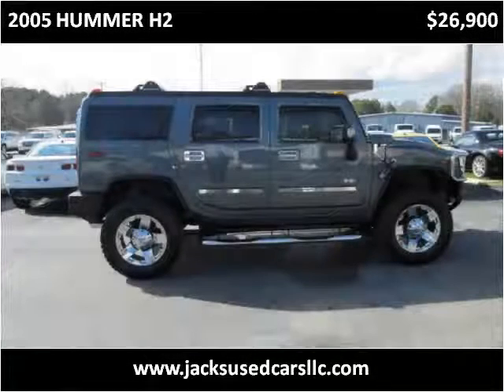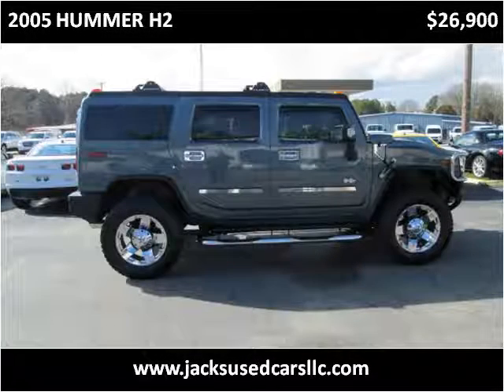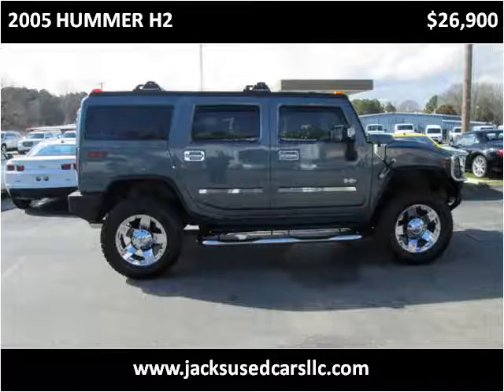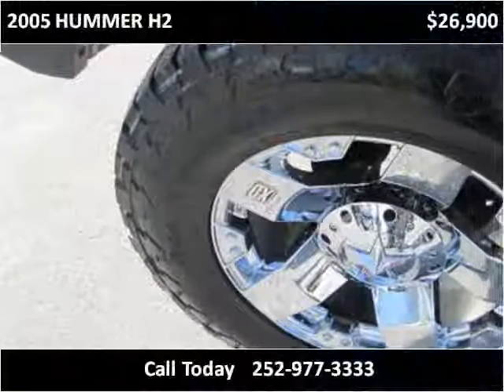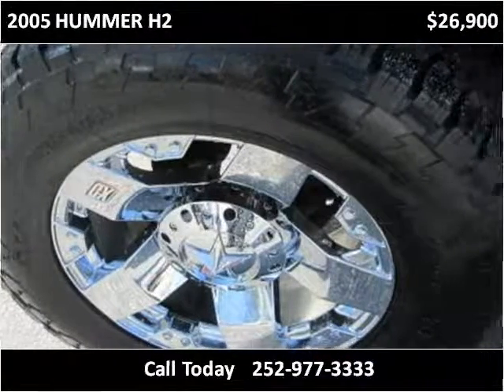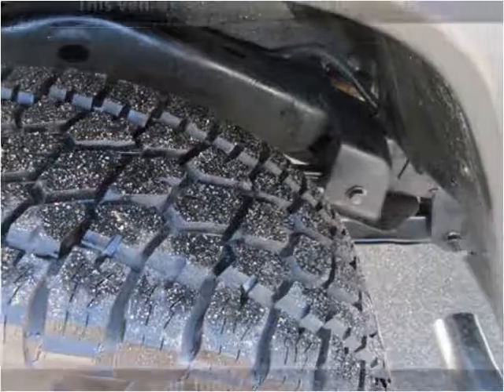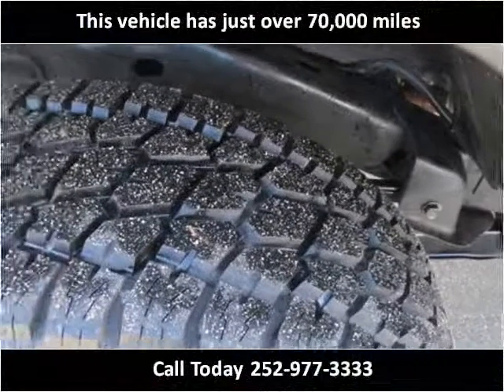2005 HUMMER H2 Used Cars Rocky Mount NC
This 2005 HUMMER H2 is available from Jack's Used Cars LLC.